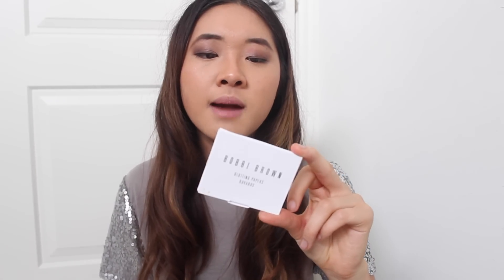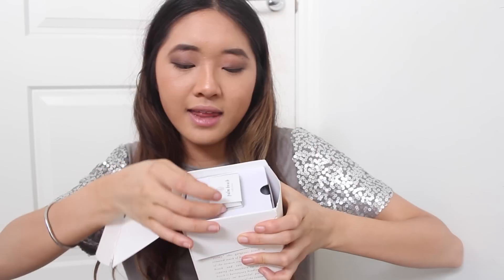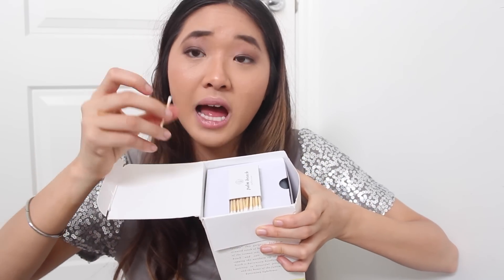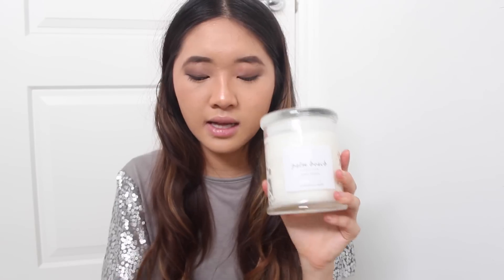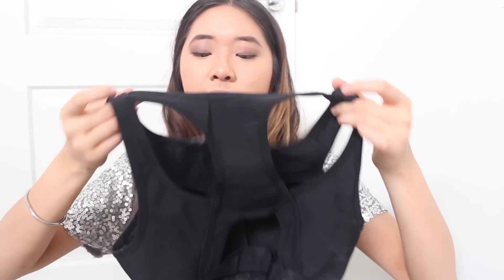NOVEMBER FAVOURITES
My favs for last month!